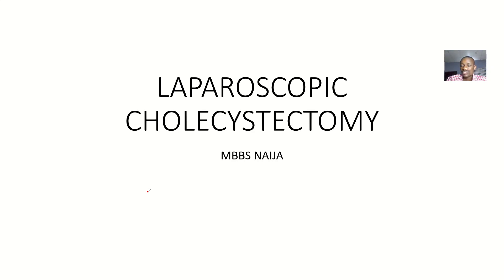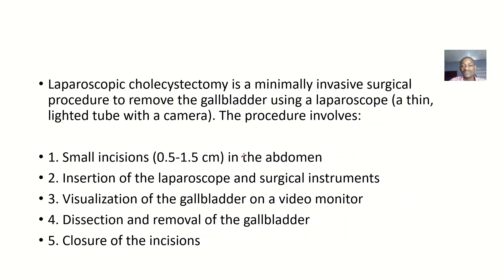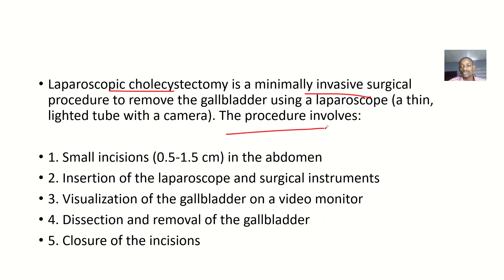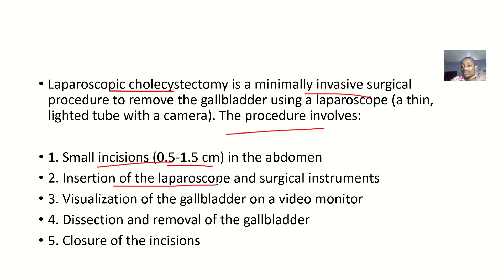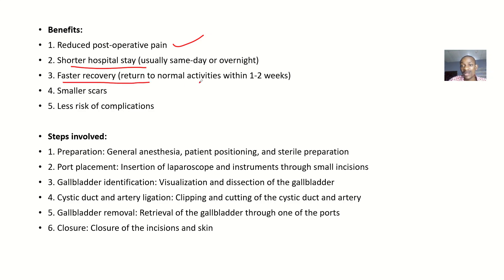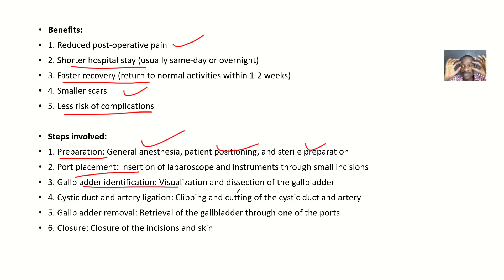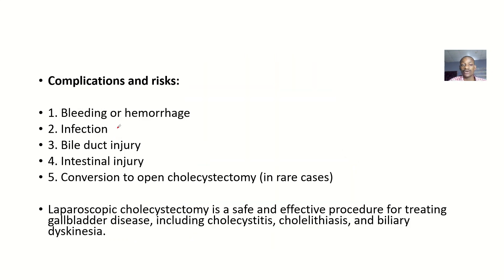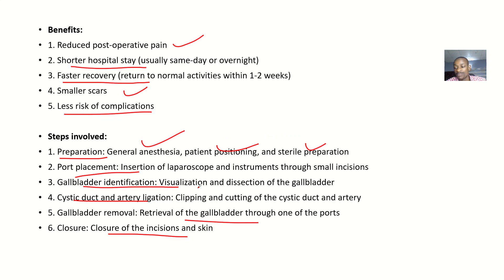Laparoscopic cholecystectomy ; Definition, procedure, benefits, procedures, steps, complications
Laparoscopic cholecystectomy is a minimally invasive surgical procedure to remove the gallbladder. Here's an overview:

Indications:

- Symptomatic gallstones
- Acute cholecystitis
- Chronic cholecystitis
- Gallbladder polyps
- Biliary dyskinesia

Procedure:

1. General anesthesia
2. Four small incisions (0.5-1 cm) in the abdomen
3. Insertion of laparoscope (camera) and instruments
4. Dissection of the gallbladder from the liver bed
5. Ligation of the cystic duct and artery
6. Removal of the gallbladder through one of the incisions

Advantages:

- Less postoperative pain
- Shorter hospital stay (usually same-day or overnight)
- Faster recovery
- Smaller scars
- Reduced risk of wound complications

Potential Complications:

- Bile duct injury
- Bleeding
- Infection
- Hernia at the incision site
- Conversion to open cholecystectomy (rare)

Postoperative Care:

- Pain management
- Fluids and electrolyte balance
- Monitoring for complications
- Follow-up appointment with the surgeon

Special Considerations:

- Obesity
- Previous abdominal surgery
- Severe inflammation or scarring
- Anatomical variations

Laparoscopic cholecystectomy is a safe and effective procedure for removing the gallbladder, offering faster recovery and less postoperative pain compared to open cholecystectomy.